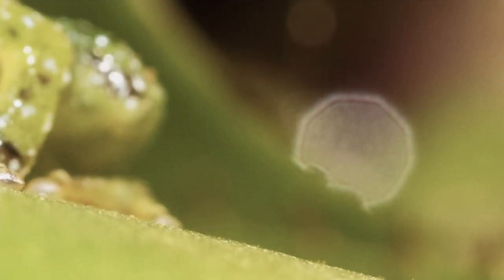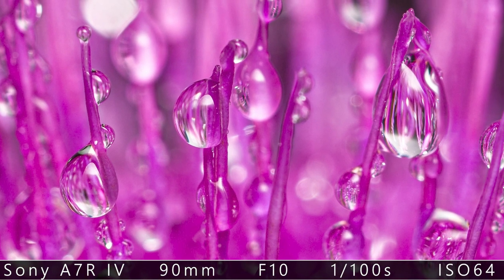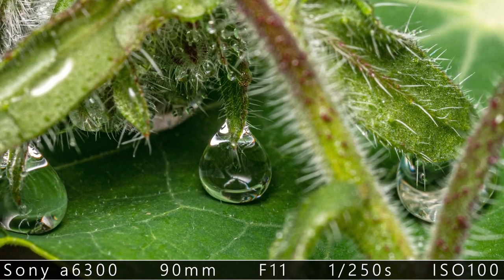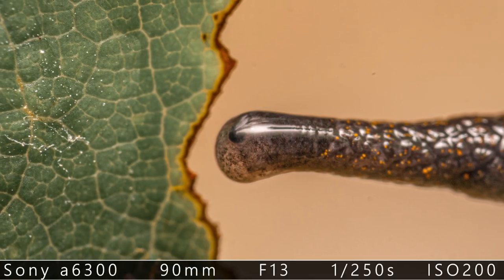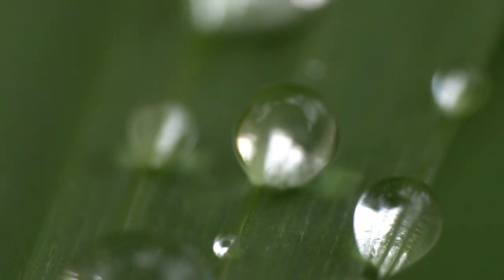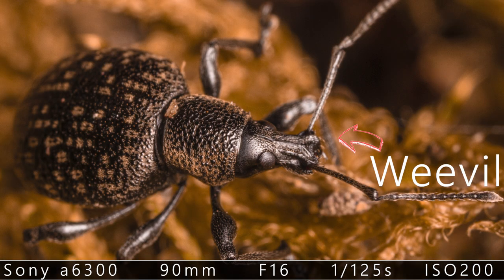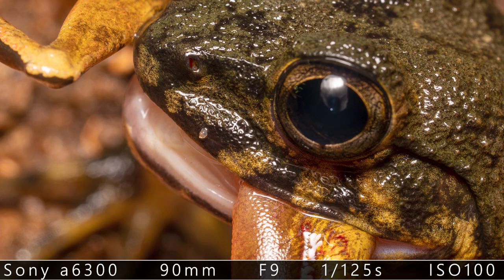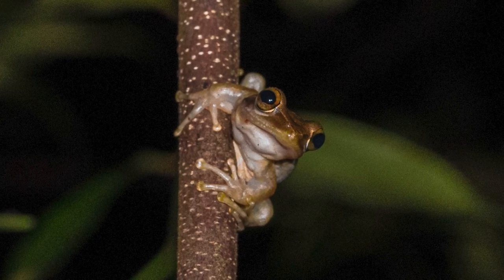Bad Weather Photography - THIS is why You should grab Your Camera on a Rainy Day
PHOTOGRAPHY IN THE RAIN IS AMAZING - This is why you should grab your camera on a rainy day to do macro photography with water droplets and insects. Bad weather slows down insects which allows you to get very close and get several attempts for the perfect wet outdoor macro image. With all the water droplets in the background you can create unique compositions with amazing bokeh. All images were taken with sony a6300 and 90mm macro lens (one with sony a7r4).
💥📷 PRODUCTION GEAR I USE 📷💥
My 2nd Camera
24mm Lens
200-600mm Lens